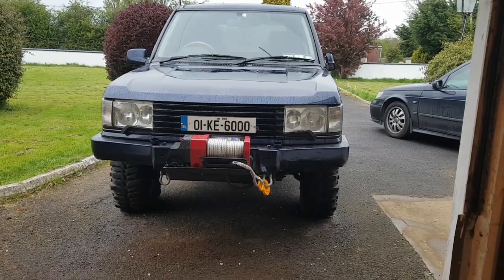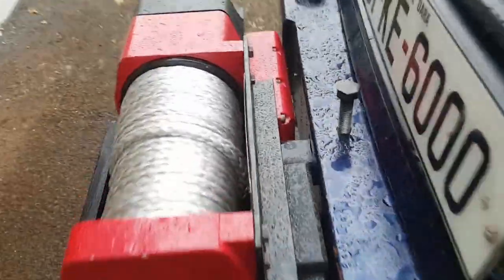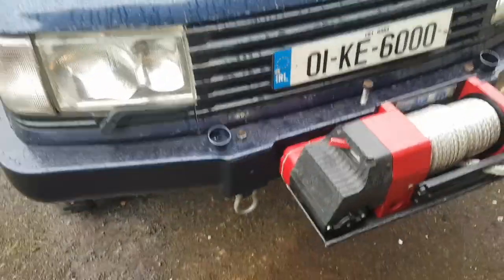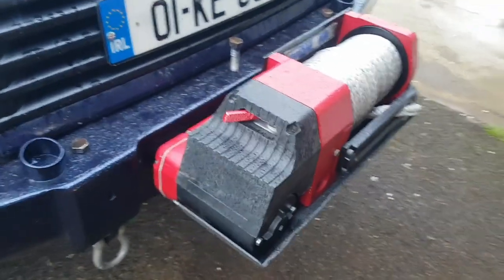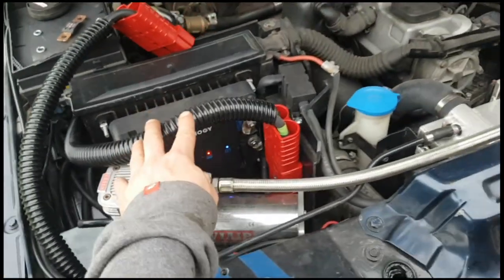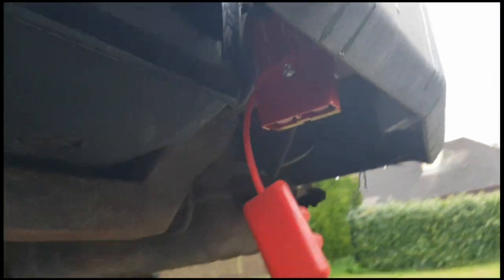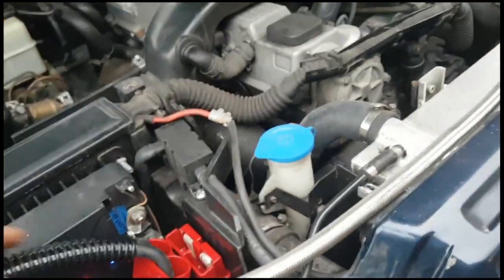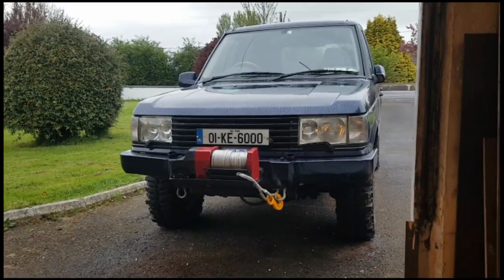Winch on Range, ready for action.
Superwinch Husky on a P38 Range Rover